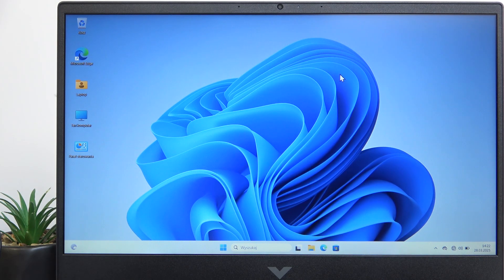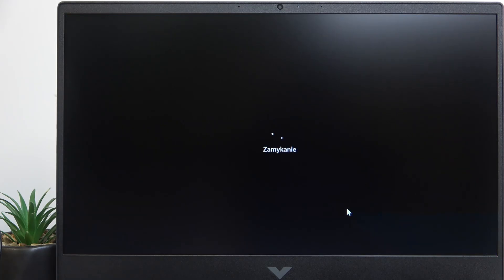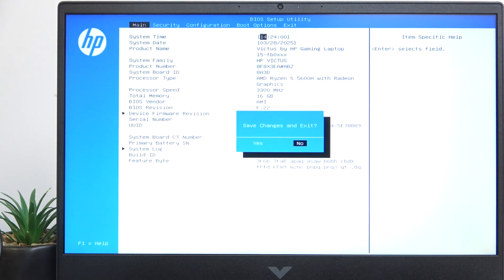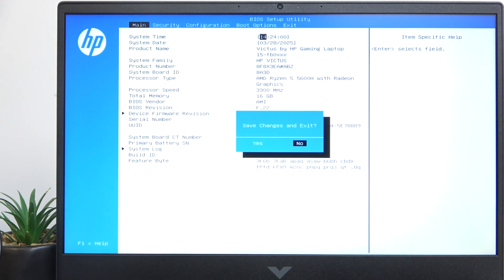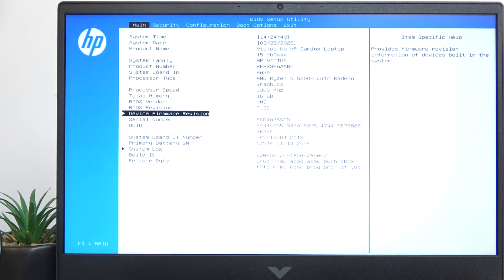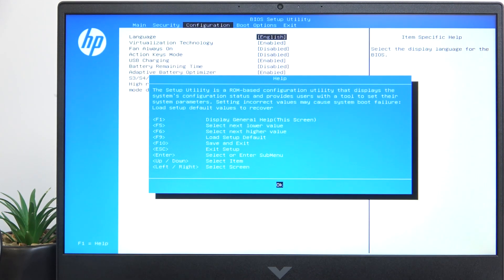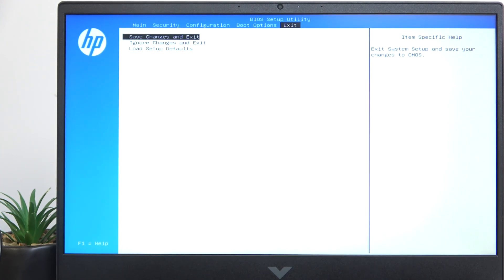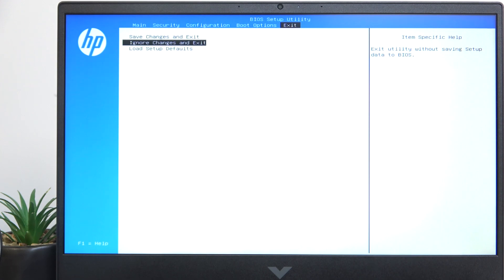HP Victus Gaming 16 - Enter BIOS | System Configuration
Want to customize your HP Victus Gaming 16 settings? In this video, I'll show you how to enter the BIOS. Change boot order, hardware settings, and more. Optimize your laptop's performance.

How to enter BIOS on HP Victus Gaming 16?
How to change boot settings in BIOS?
How to optimize laptop performance via BIOS?